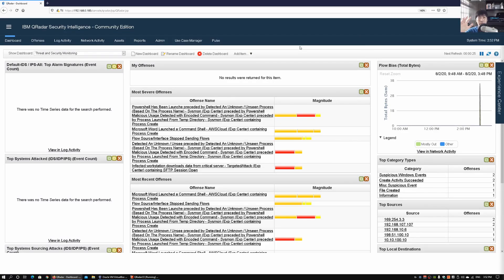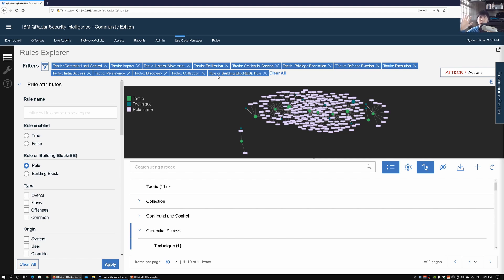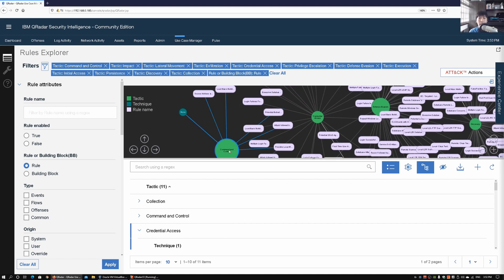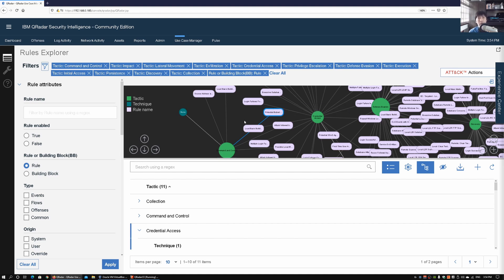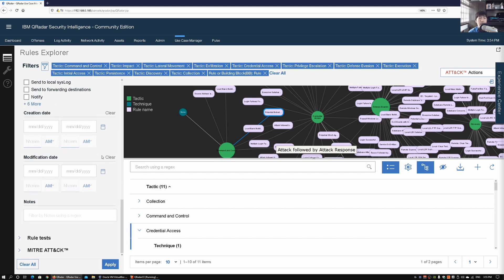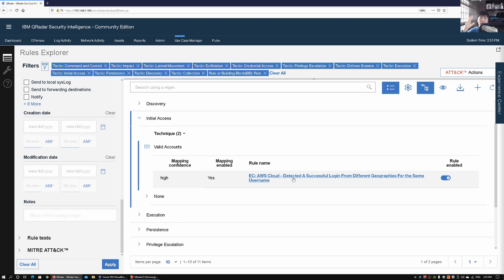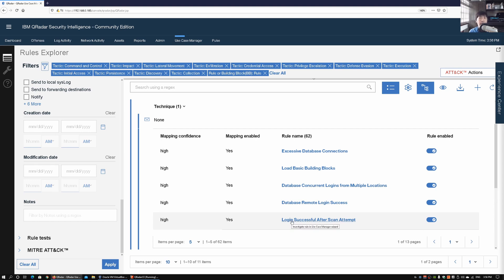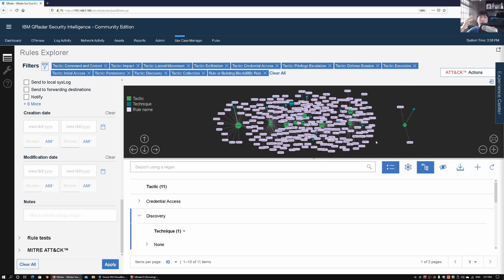QRadar MITRE ATT&CK Framework Mapping - Security Monitoring